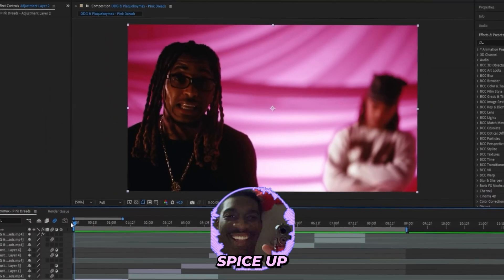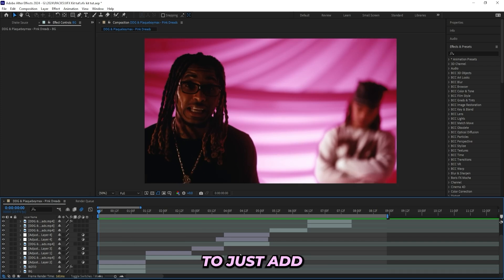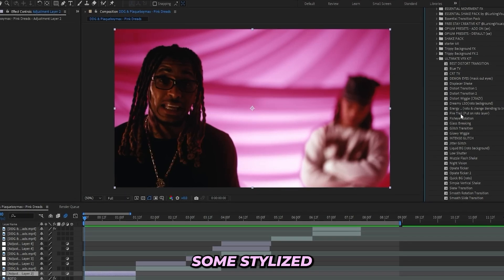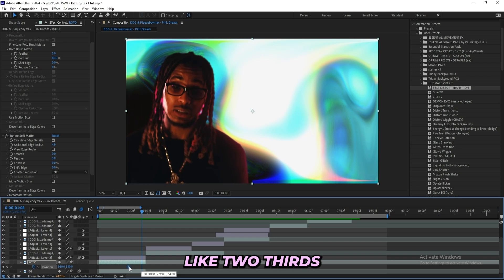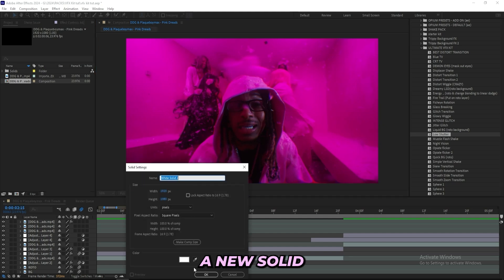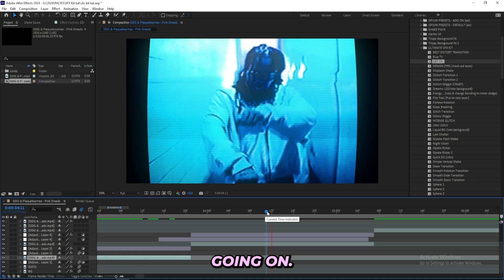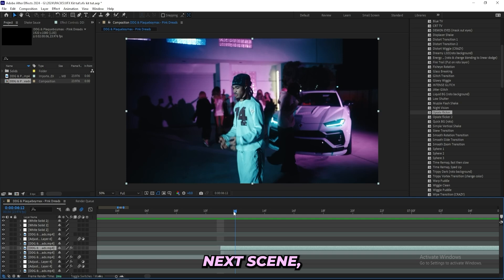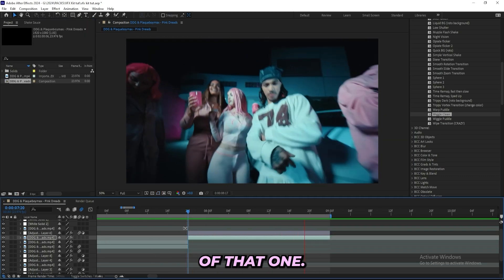HOW TO EASILY SPICE UP YOUR MUSIC VIDEOS (After Effects)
In this tutorial you will learn how to create che style effects for your Music Video in After effects
Really hope you like this video if you did please make sure to comment your thoughts or video tutorial you needed next